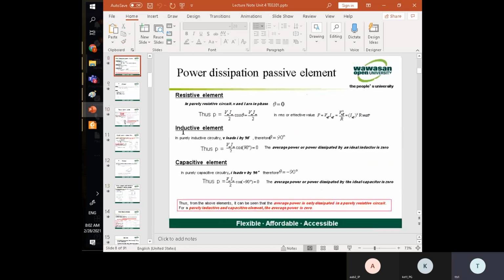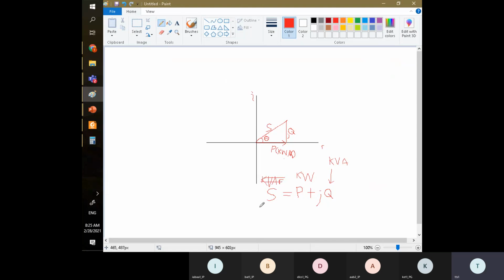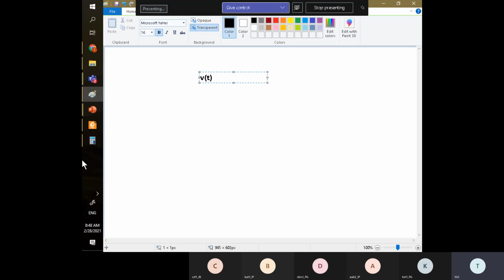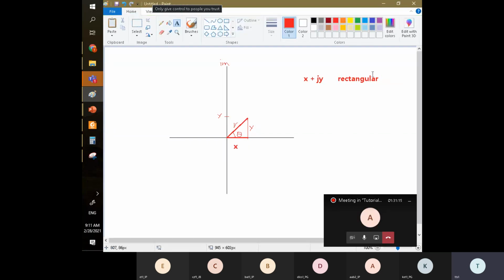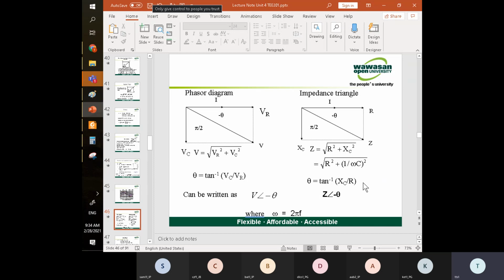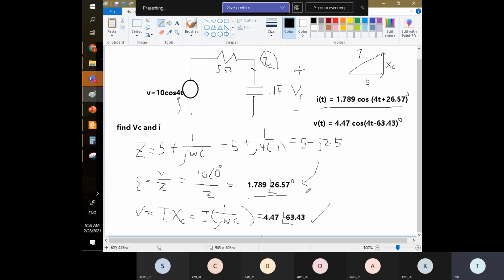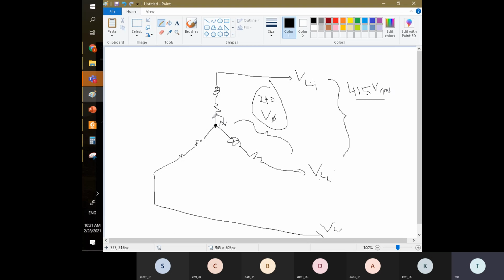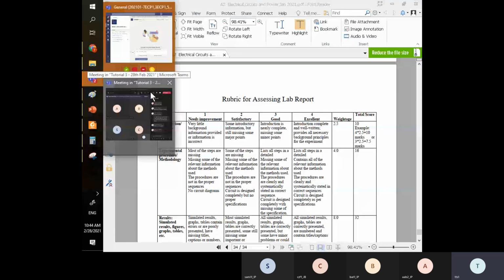Meeting in Tutorial 3 28th Feb 2021 20210228 075758 Meeting Recording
Assignment #2
Q1 and Q2
Due Date: 06 Mar 2021